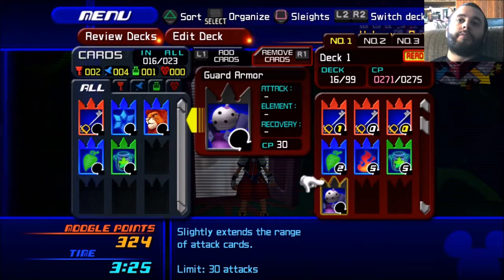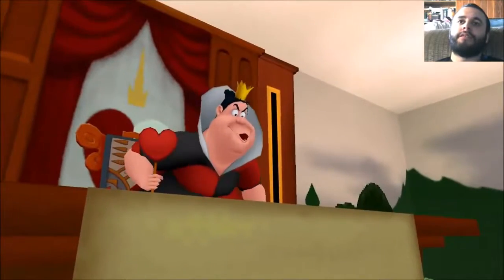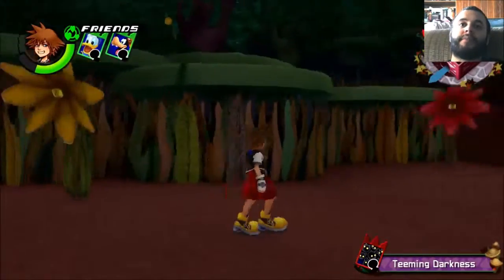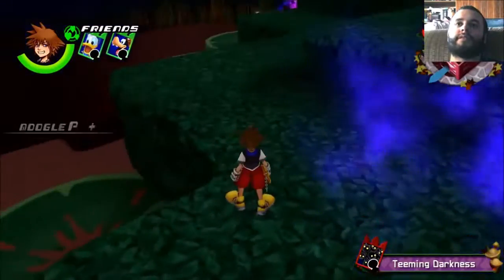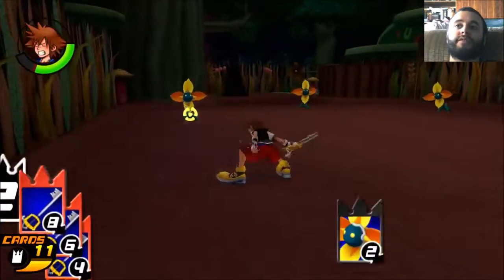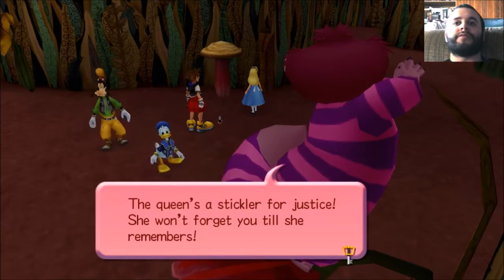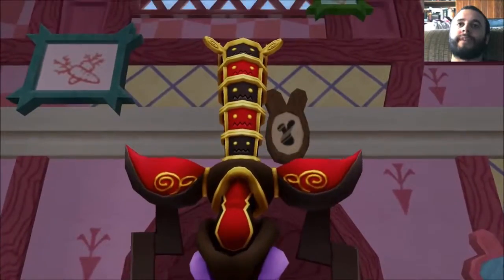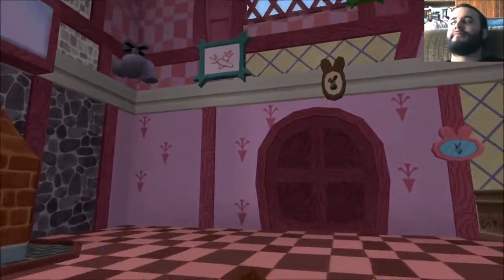Let's Play Kingdom Hearts Chain of Memories [Sora] Part 5 The Queen Never Forgets